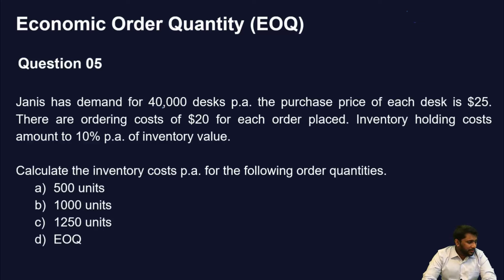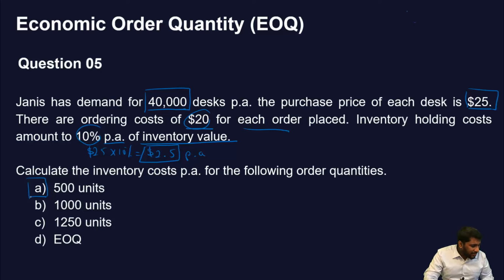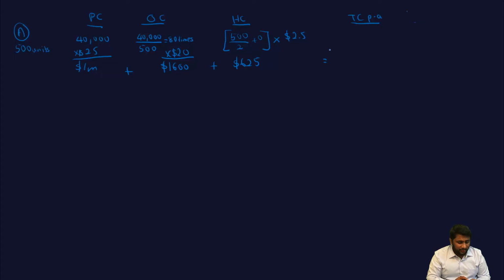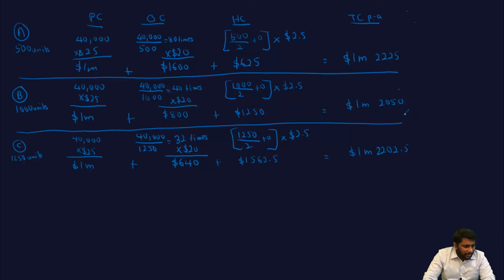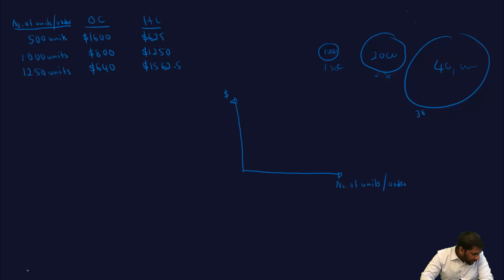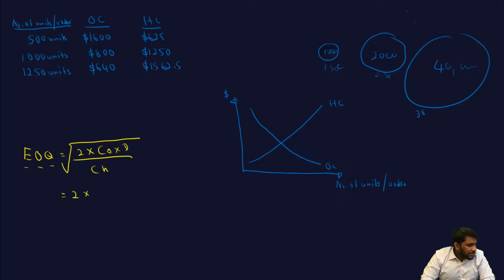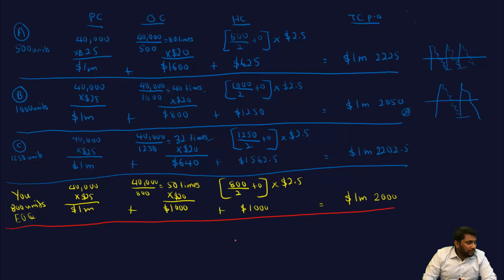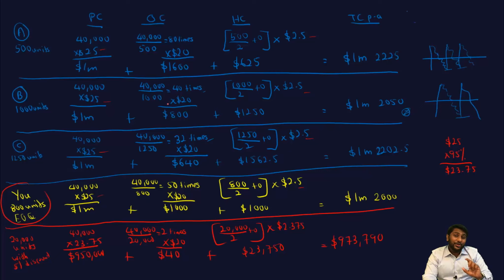EOQ (Economic Order Qty) DETAILED EXPLANATION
Clear explanation of EOQ EOQ (Economic Order Qty)